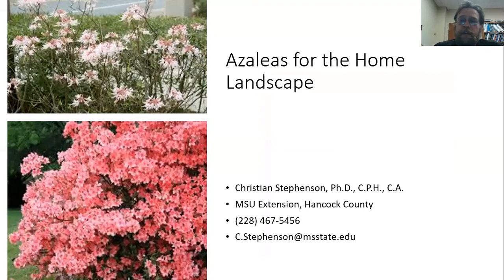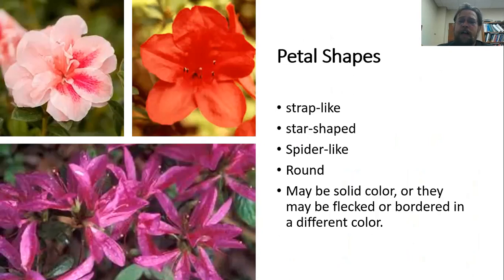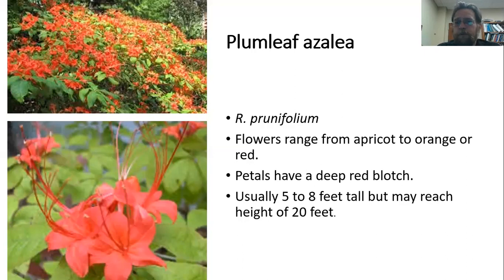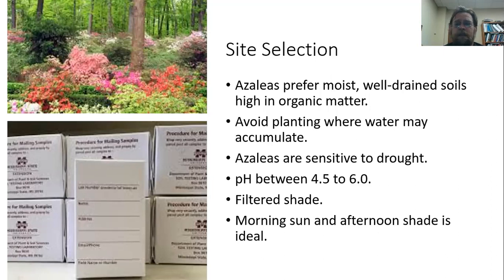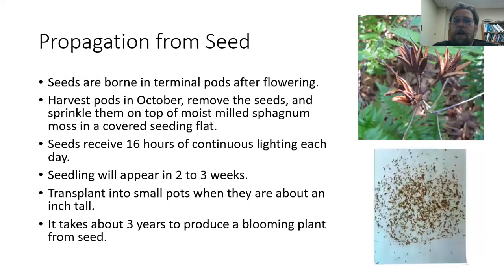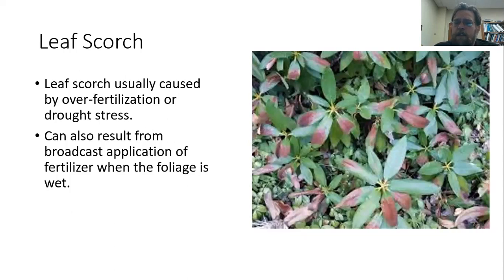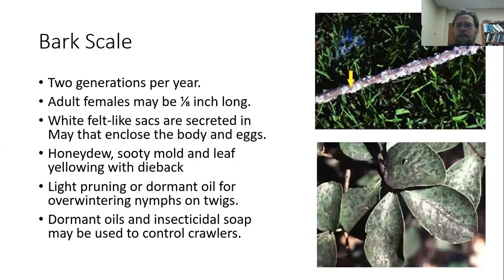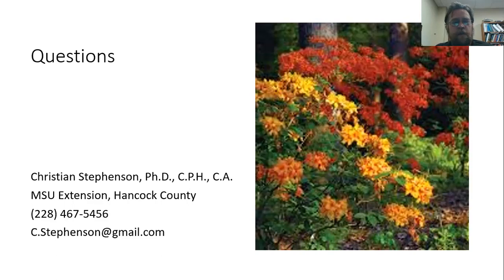Azaleas in the Home Landscape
With their spectacular blooms, azaleas are rightly one of the most popular plants for home landscapes.  This presentation will briefly discuss some of the wide varieties of azaleas as well as how best to manage them in the home landscape.